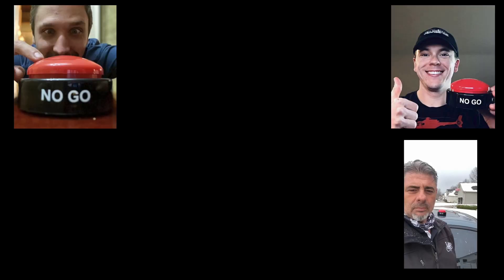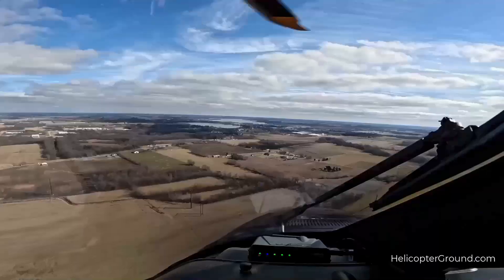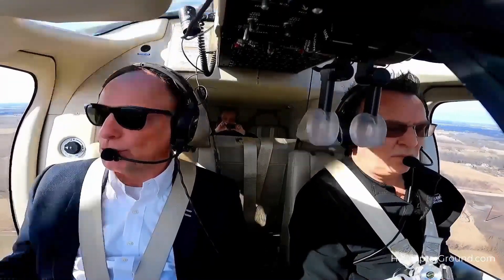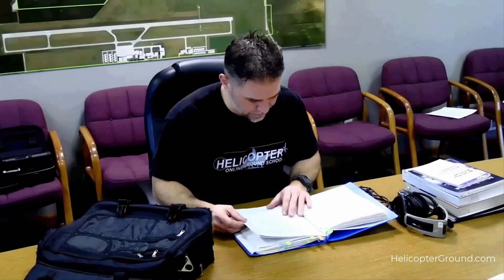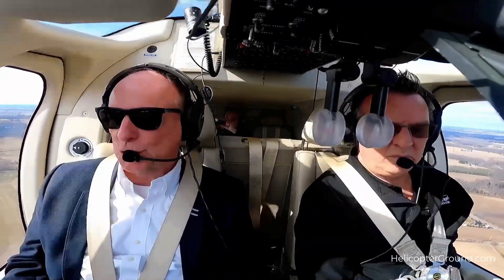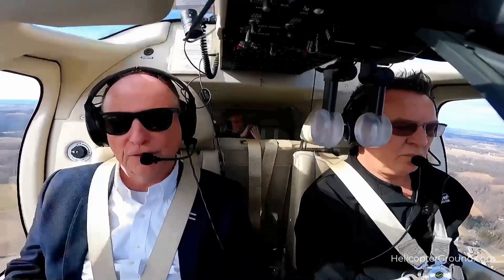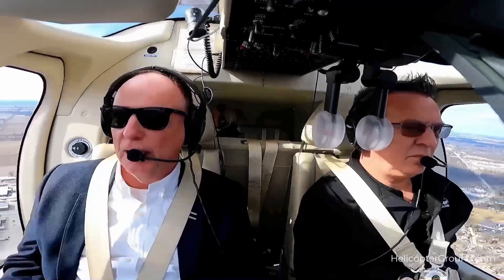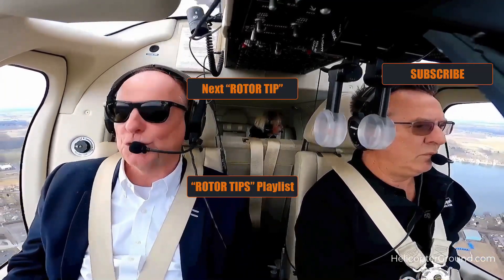Common Mistakes Helicopter Applicants Make with Maintenance Records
Our next rotor tip is talking about a lack of knowledge of the maintenance records. I believe that more time needs to be spent from flight instructors on this topic because logbooks are so valuable that we are finding more flight schools and owners of helicopters are reluctant, maybe hesitant to let those maintenance logbooks leave the building or come out of the safe. But as a result, I've also seen that applicants are weak in that area.

What I would like to see are instructors to go get the maintenance log books, get them out of the safe, again, take good care of them, and sit down with your students and go through it and make sure they know the difference between what an annual is and what a 100 hour inspection might be. Point out the pedal static inspections.

     I have found that some flight schools will send along a status sheet. It's typically just a one page document. On that sheet it will show me when the annual was done, that 100 hour was done, maybe the component times. It summarizes everything, but again, it is not a substitute for the maintenance log books themselves. My recommendation on this one to you instructors are to spend more time with your students in the maintenance log books.